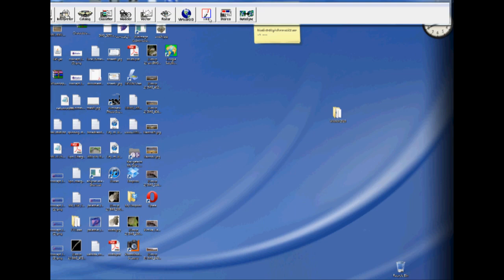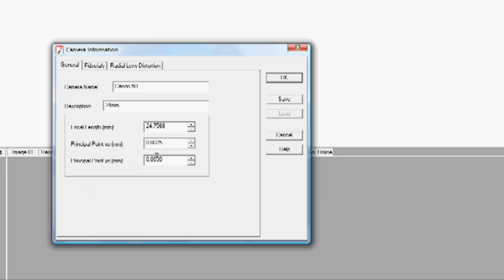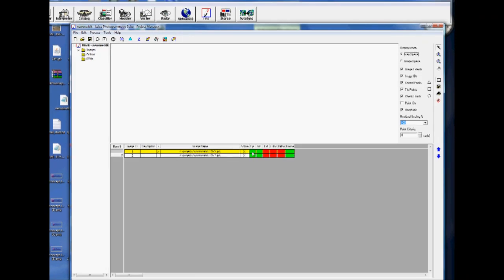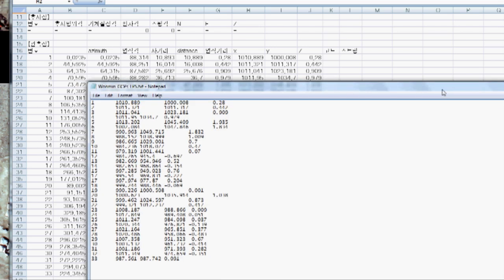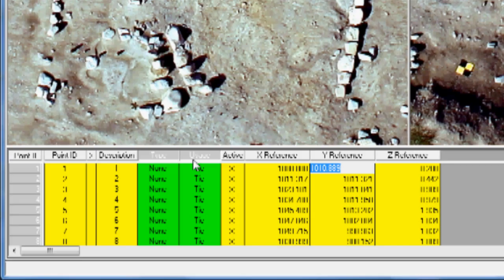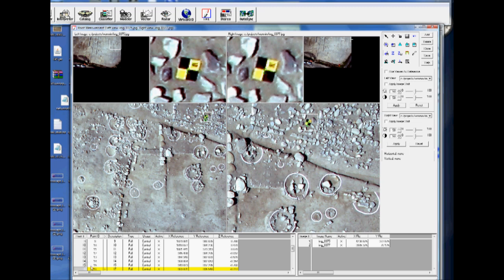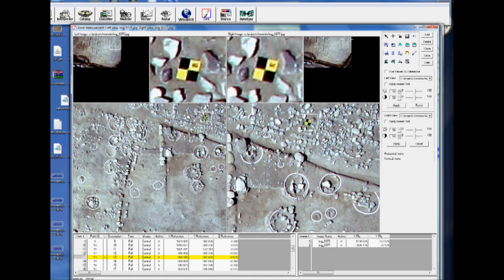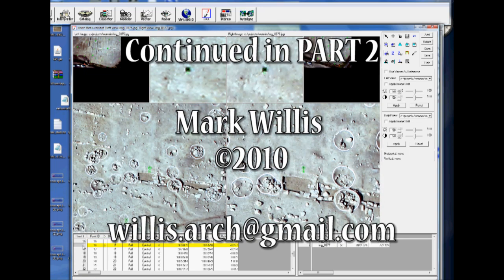PART 1: Using Photogrammetry with Low Altitude Aerial Photographs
The first part of a tutorial on how to use Leica Photogrammetry Suite (LPS) to create Digital Terrain Models (DTMs) and photomosaics from very low altitude aerial photographs (such as those take from a kite (KAP), blimp (BAP), or MikroKopter (MAP).

Please excuse the poor quality of some of the video.